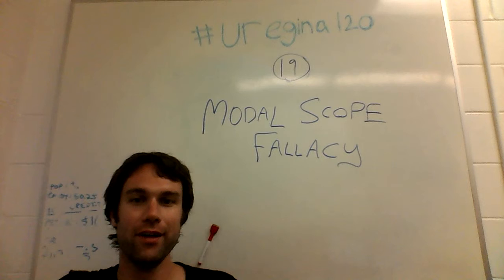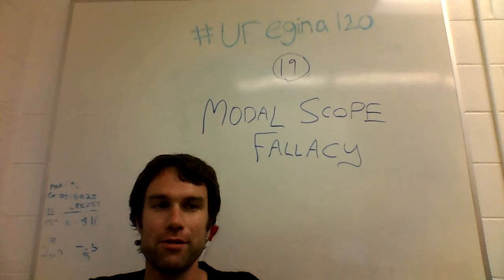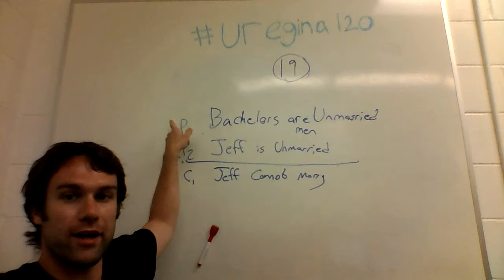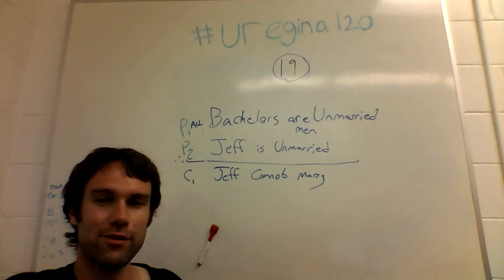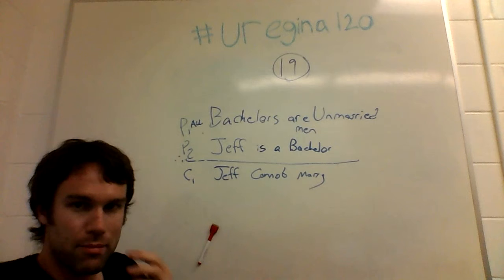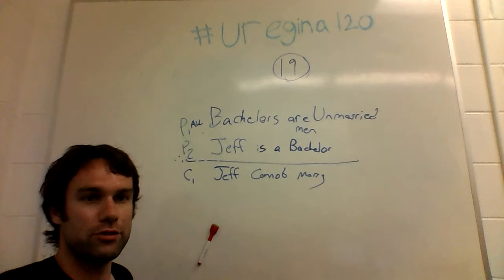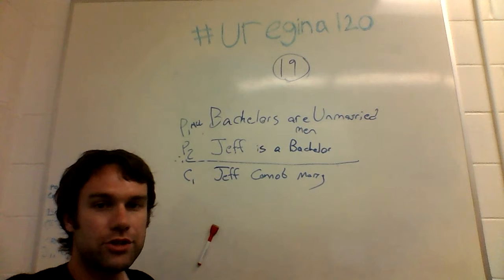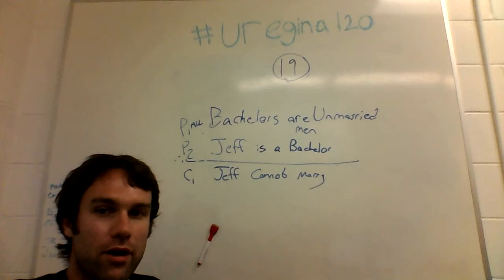uregina120 #19 - Modal Scope Fallacy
Errata: Please note that should be "Jeff is a bachelor" not "jeff is unmarried" in the argument.  It is corrected but would be handy had I wrote it down right the first time.

bitcoin: 1DfVCdrmUd3kuUMMayHvd6AEMtP6ZNNwvo